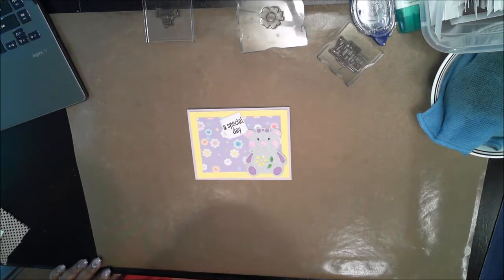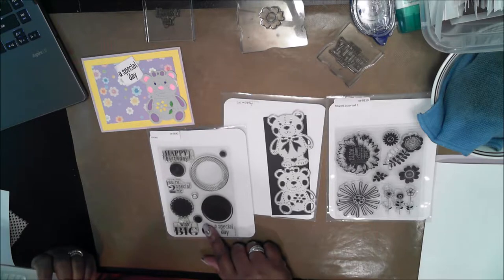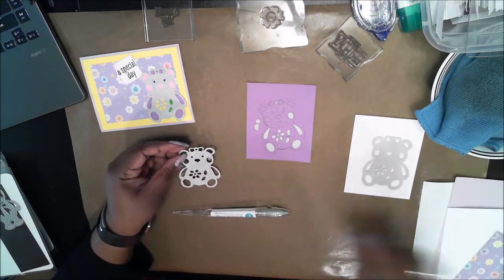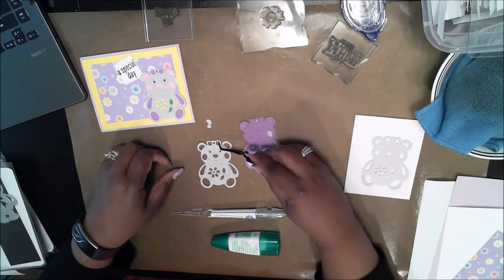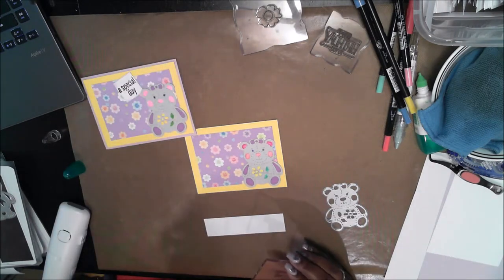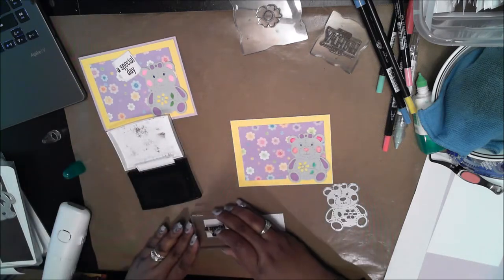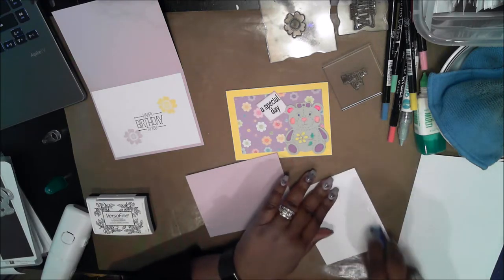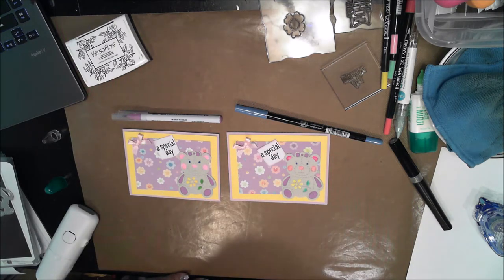Paper piecing die cuts - happy birthday teddy bear flower card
This card is a birthday card for a little girl. This featured a die cut bear with some paper piecing for the details.

Materials:

card base 8.5 x 5.5
yellow matte 4 x 5.25
white panel 4 x 5.25
pattern cardstock 4.5 x 3.25
purple, white and grey cardstock 4.25 x 3.5

Memento Lulu Lavender
Memento Dandelion
green, blue, pink and yellow markers

Stampin Up Because You Care
Hero Arts Circles stamp set
teddy bear die cut
Stampin Up Square 1 1/4 inch punch